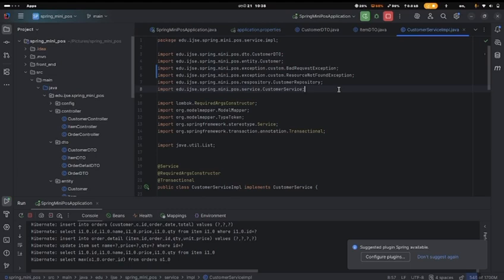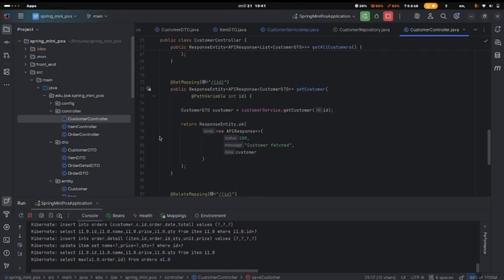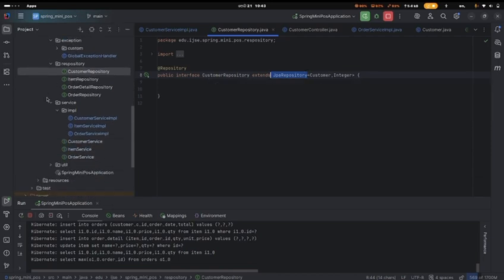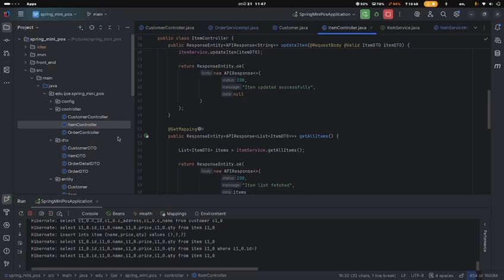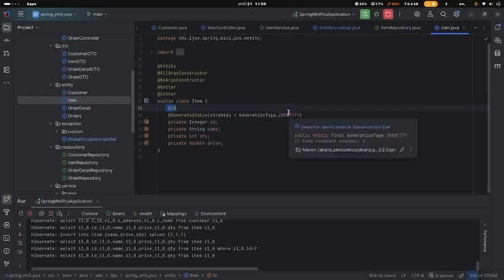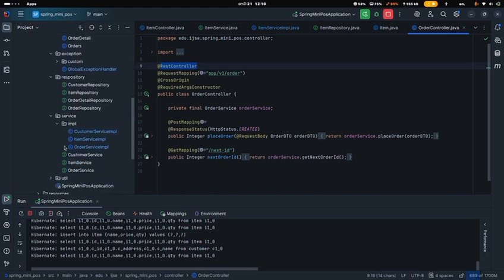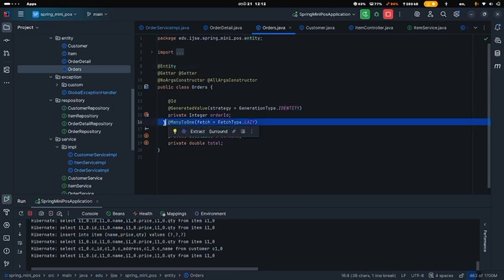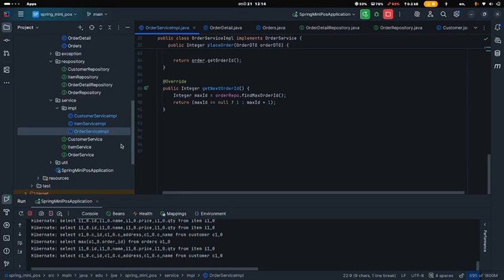SPRING BOOT POS SYSTEM IJSE 73 Batch Manuja Ravishka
Welcome everyone 👋

In this video, I explain a **Spring Boot Mini POS System** step by step.

🔹 What makes this video special:
✔ Code is kept open throughout the video
✔ Line-by-line explanation
✔ Every Spring Boot annotation is clearly explained
✔ What each annotation does and why we use it
✔ Behind-the-scenes explanation of how Spring Boot works
✔ Beginner-friendly and easy to understand

🔹 Modules Covered:
📌 Customer Module
📌 Item Module
📌 Order Module
📌 Controller Layer
📌 Service Layer
📌 Repository Layer
📌 DTO & Entity Mapping
📌 REST API Flow

🎯 This video is perfect for:
- Java Developers
- Students working on mini or final year projects
- Anyone who wants to understand POS systems using Spring Boot

👉 Upcoming Videos:
- Item Module – Full Explanation
- Order Module – Complete API Flow
- Validation, Exception Handling & Best Practices